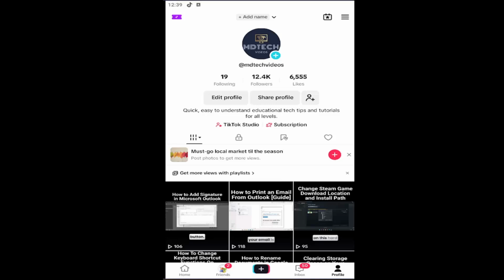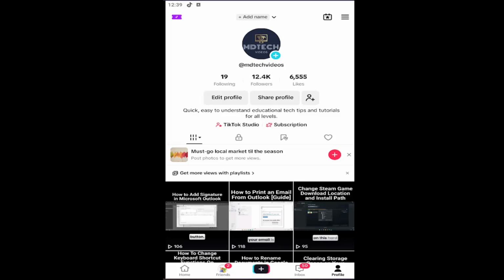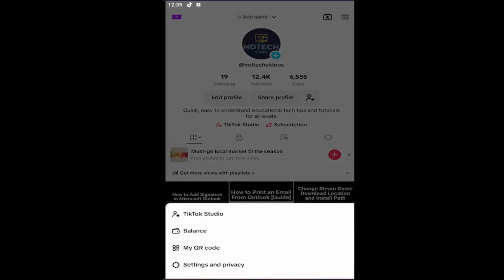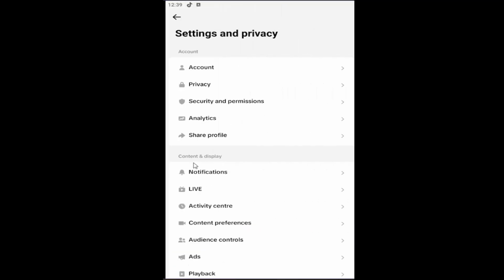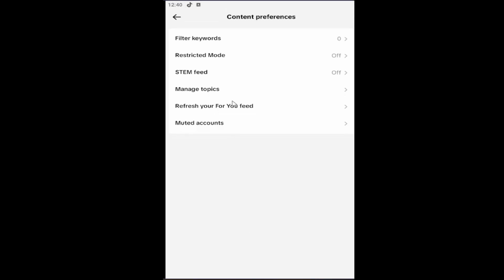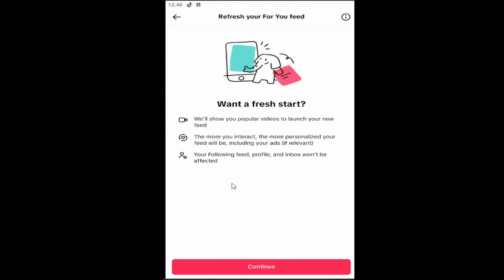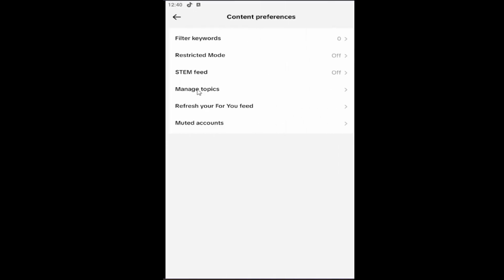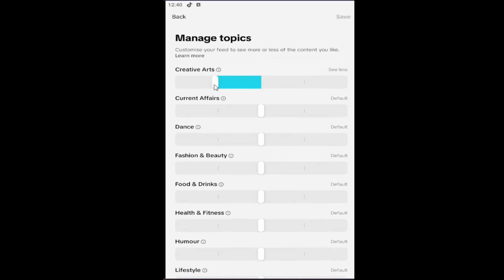How to Refresh Your For You Feed On TikTok [Guide]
This guide explains how to refresh your For You feed on TikTok, ensuring that you get the most up-to-date and relevant content tailored to your interests. The For You feed is a personalized stream of videos based on your interactions, likes, and engagement, but sometimes it can feel repetitive or outdated. This tutorial walks you through simple steps to refresh the feed and see new content, helping you discover fresh videos from creators and trends that align with your preferences.

Issues addressed in this tutorial:
refresh your for you feed on TikTok
what is refresh your for you feed on TikTok
how to refresh TikTok
how do i refresh TikTok
how to change for you feed on TikTok
how to refresh page on TikTok
how to reset your feed on TikTok
how to refresh your foryoupage on TikTok
how to refresh your fyp on TikTok
how do you refresh your TikTok account
refresh your for you feed TikTok meaning
how to refresh your TikTok feed
how to refresh your TikTok account
refresh your for you feed
what does refresh your for you feed mean on TikTok

In addition to manually refreshing your For You feed, the guide also provides tips on how to influence the types of videos you see, such as by engaging with new content, liking different types of posts, or following new creators. It covers how to clear old preferences or reset your feed to improve video recommendations. The tutorial also explains how to use the "Not Interested" option to further refine the content you see and ensure your For You feed stays engaging and tailored to your current tastes. Whether you want to see more variety or just want to shake things up, this guide ensures you can easily refresh and customize your TikTok experience.